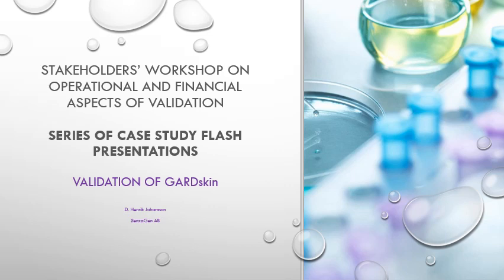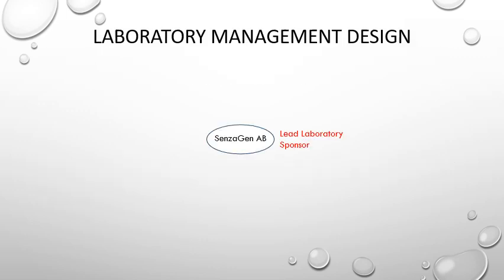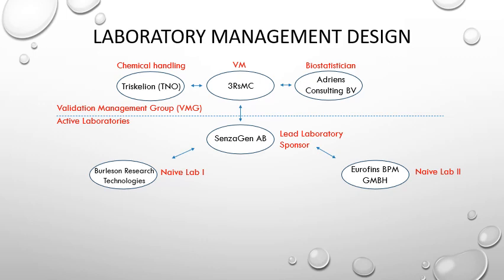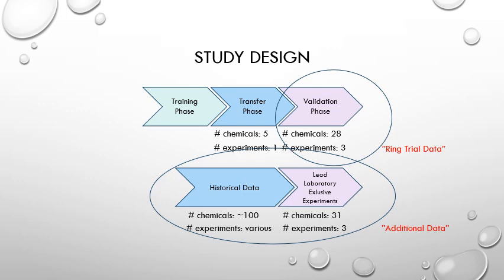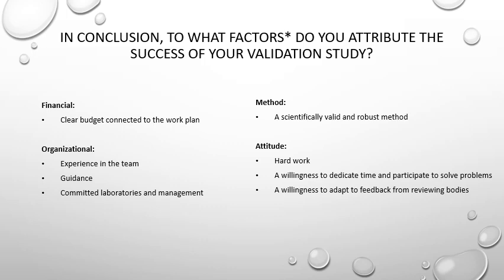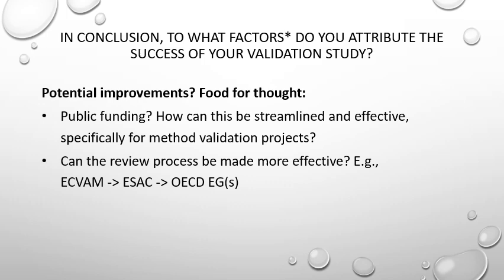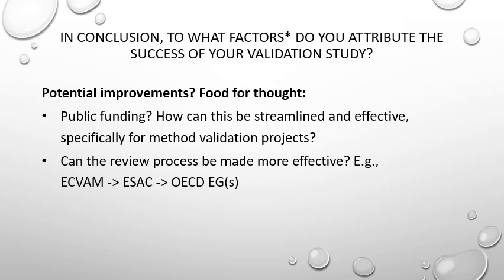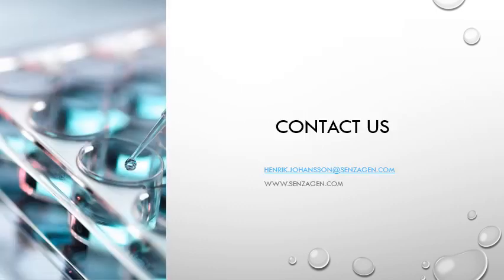OECD TG 442E on skin sensitisation: Validation of GARDSkin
This recording relates to the validation experience on a method originally developed in an academic project and then validated by a private start-up company.
Presenter: Henrik Johansson